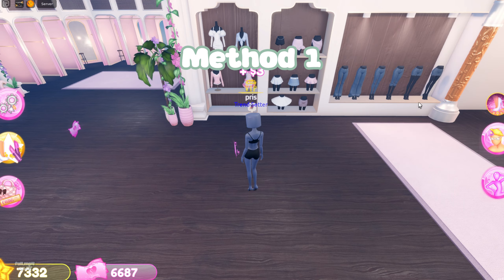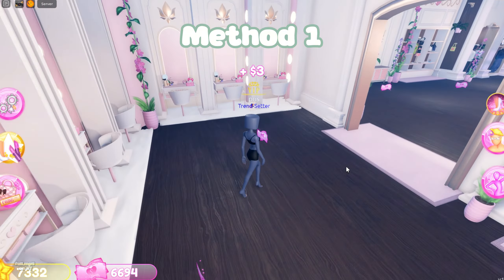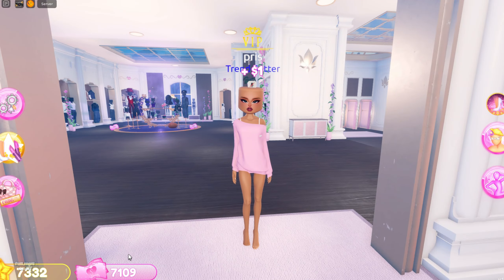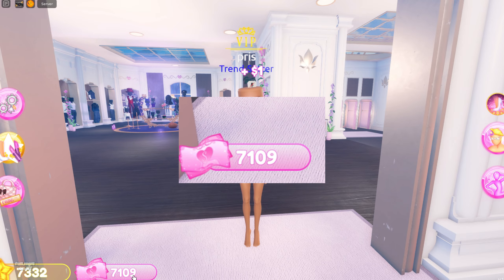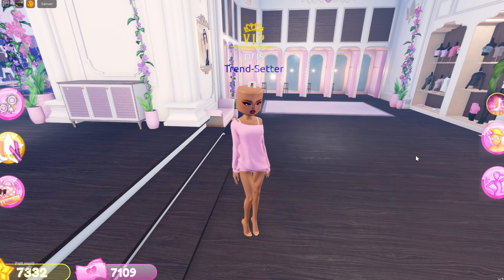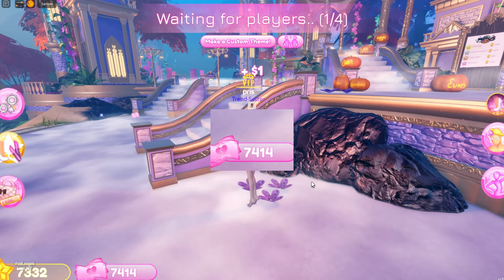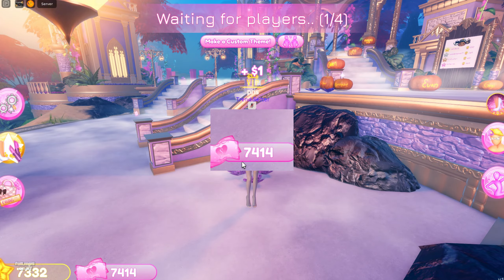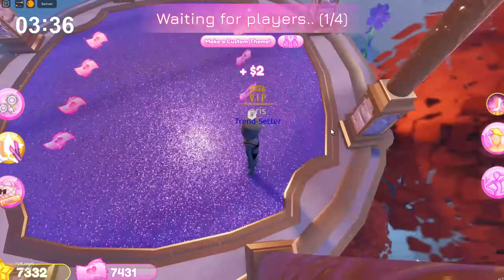🌸3 WAYS TO FARM IN DRESS TO IMPRESS💸